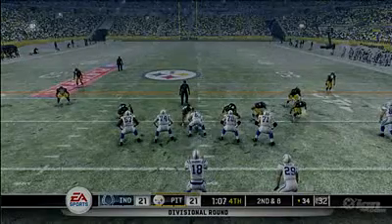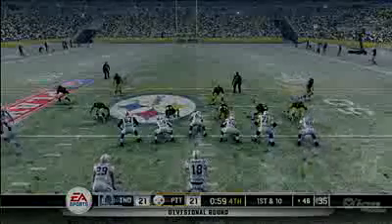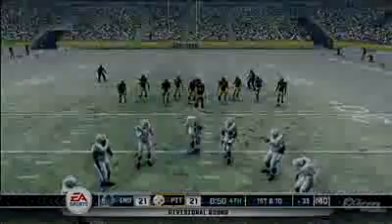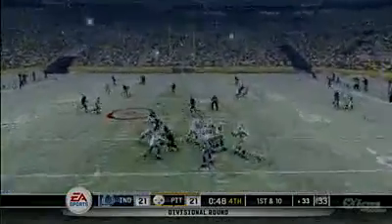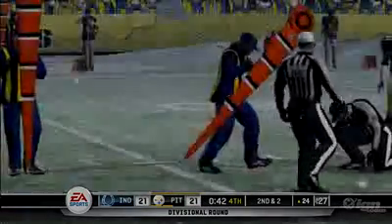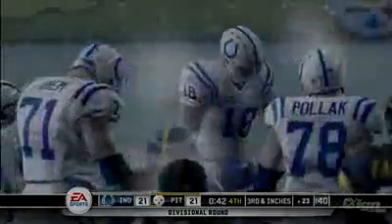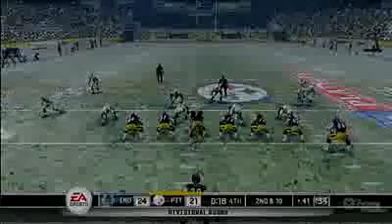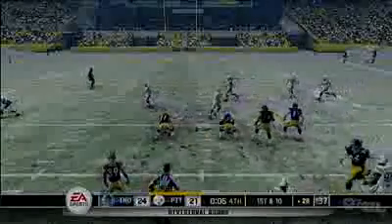Madden 10: Colts vs Steelers